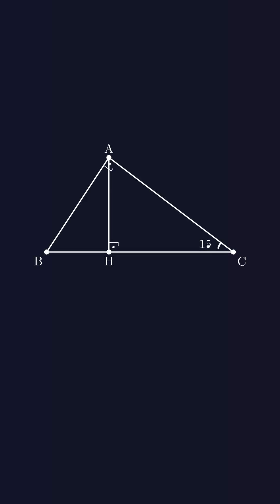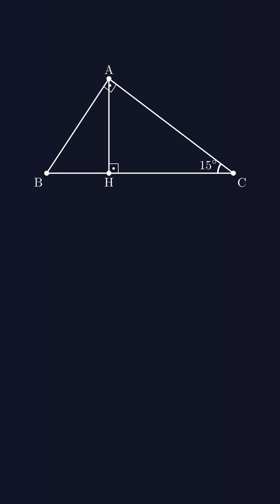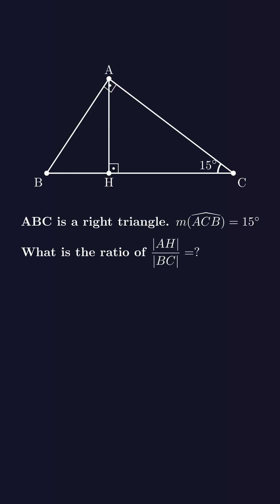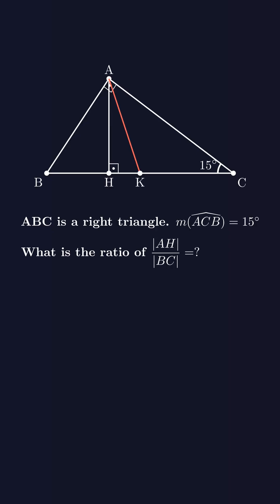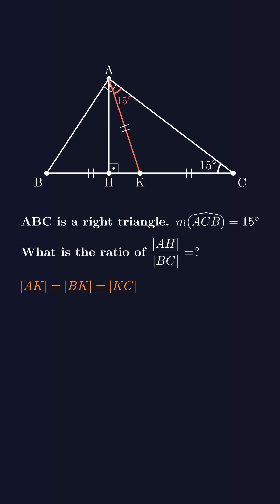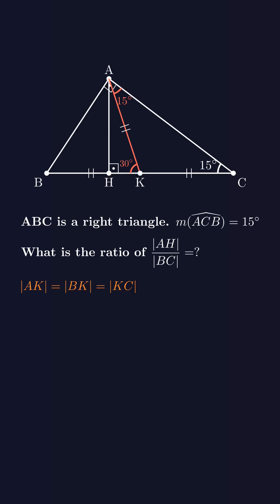Very Nice Triangle Problem | Animated Geometry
Looking to sharpen your geometry skills? Watch this short video where we break down an intriguing triangle problem step by step with animation.